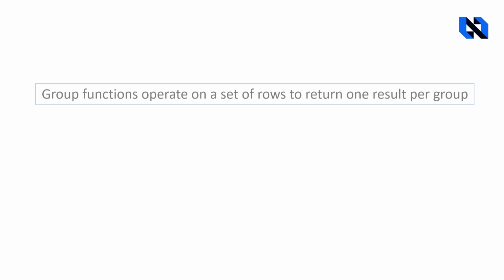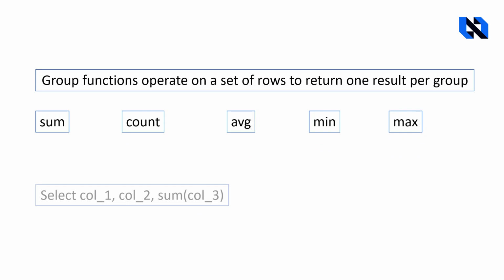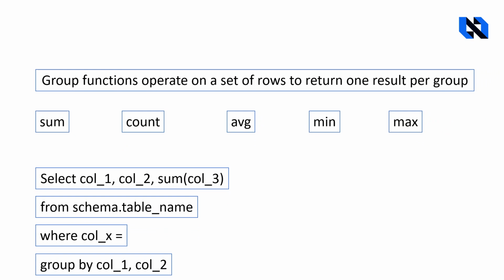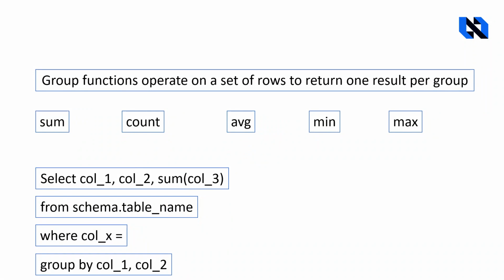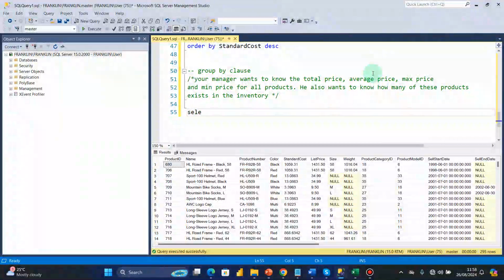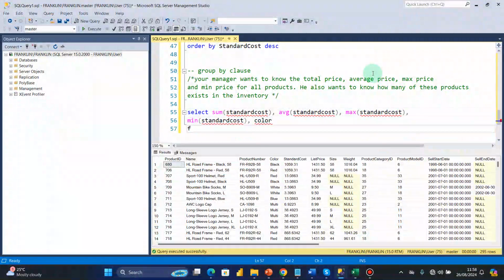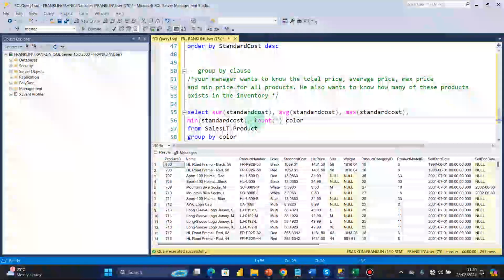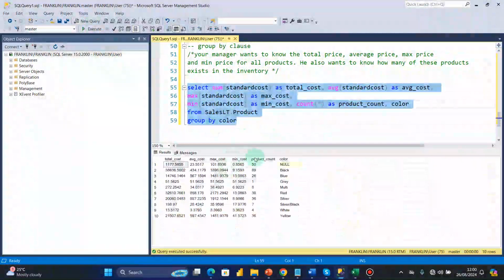Group by clause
In this video, we discussed on how to carry out basic SQL aggregations using the Group by clause